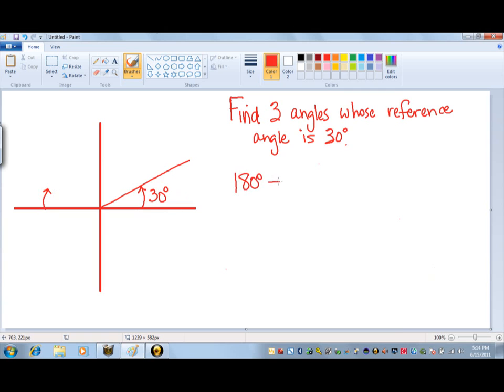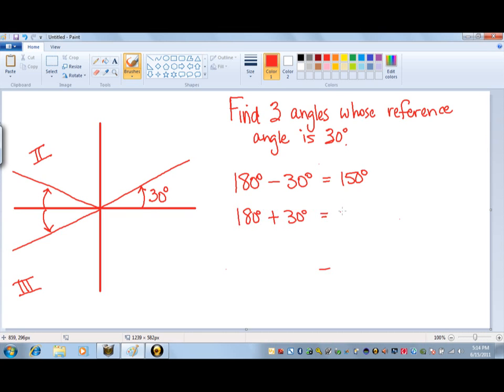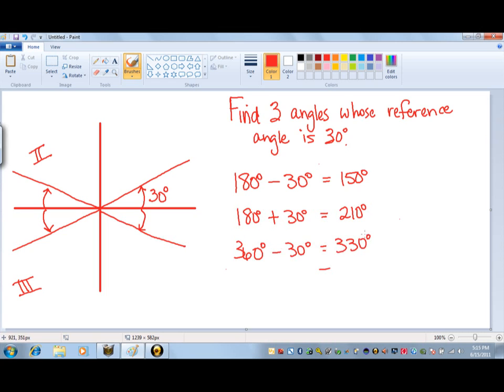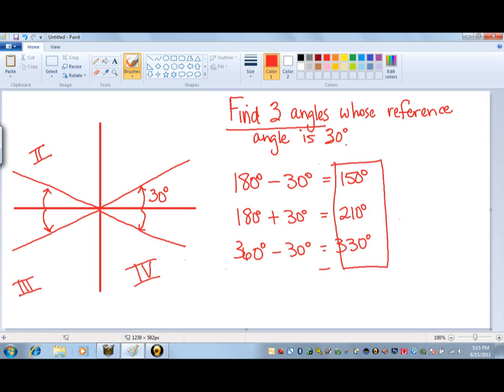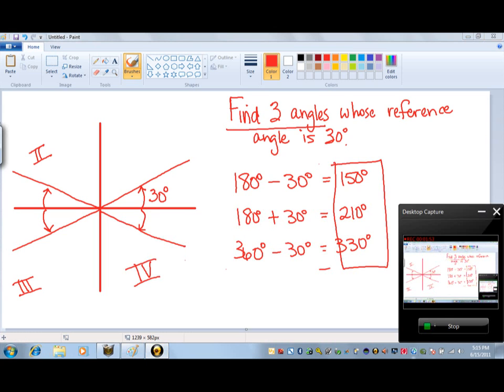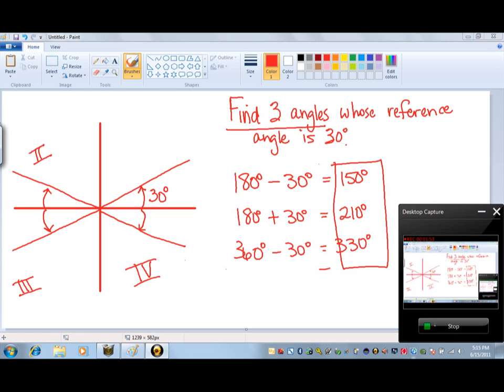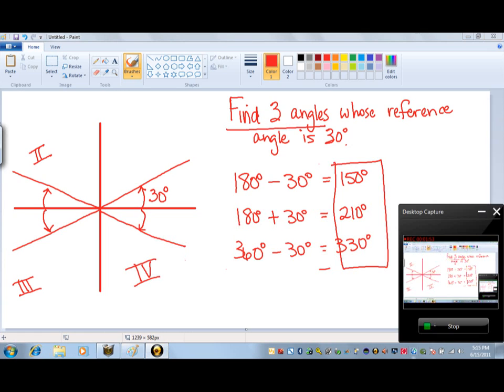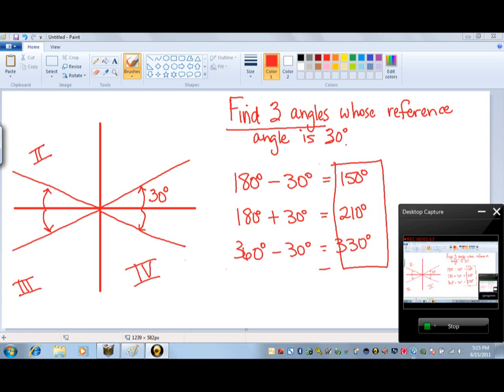Shutube finding reference angles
TeacherTube User: Lgshumaker

How to find angles with a given reference angle